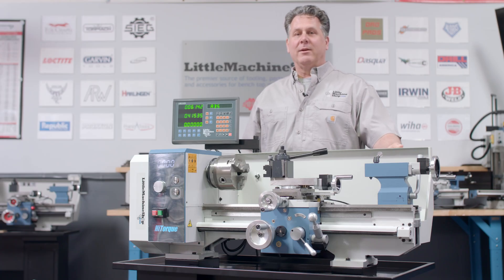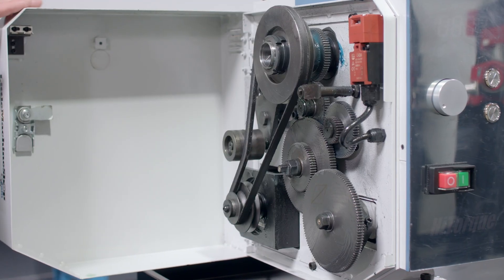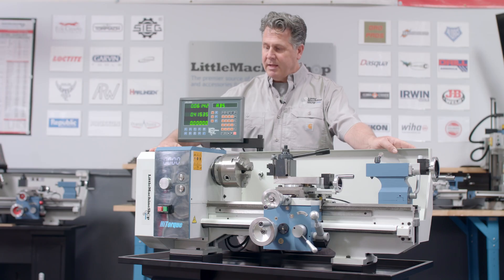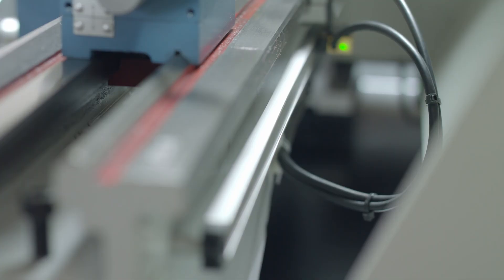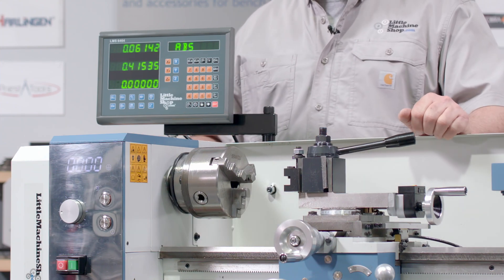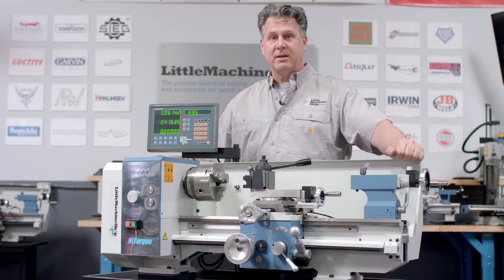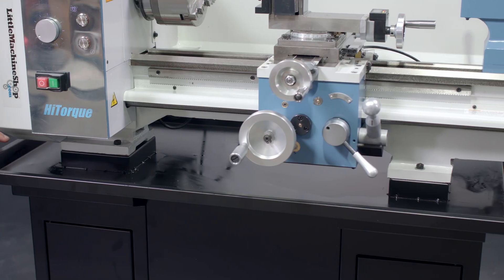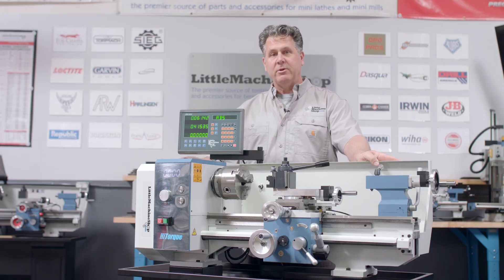Walkthrough of our HiTorque 7650 Deluxe Bench Lathe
Overview of our HiTorque 7650 Deluxe Bench Lathe highlighting key features and functionality.

HiTorque 7650 Deluxe Bench Lathe:

NEW larger spindle through hole - 1.1" (28 mm) accepts 1" stock.
NEW greater swing from 8.5" to 9"
NEW easy-to-read LED display with built in speed readout
NEW factory installed hard-wired DRO on cross slide and carriage
NEW DRCD digital readout on compound and tailstock
AXA quick change tool post set
1000-Watt output spindle motor with spindle speed display
Genuine NSK bearings
Metal gears
Induction hardened ways
Power longitudinal feed
Power cross feed
E-stop safety power switch
Spindle on-off button
Forward/reverse button for spindle and lead screw direction
Reversible lead screw allows for right- and left-hand threading
Extended threading capability - inch and metric threads
Zero-resettable dials graduated at 0.001" and advancing 0.050" per turn
Cam-lock tailstock
5" (125 mm) 3-jaw self-centering lathe chuck